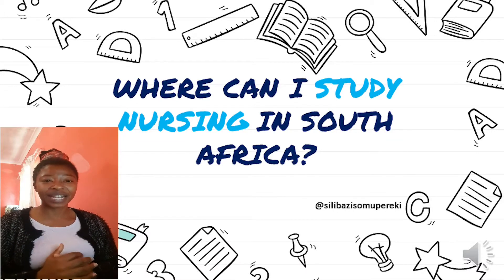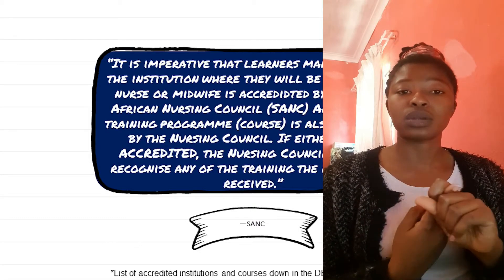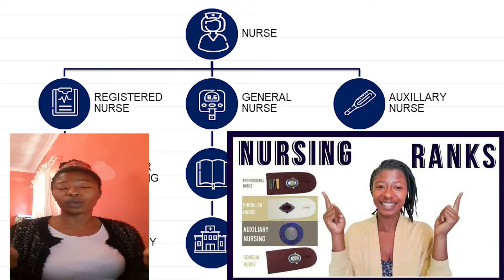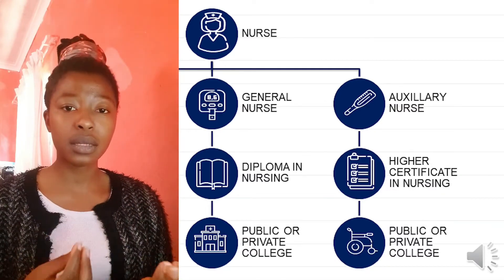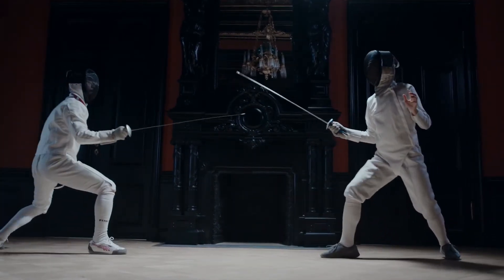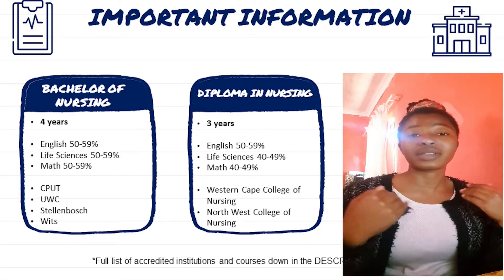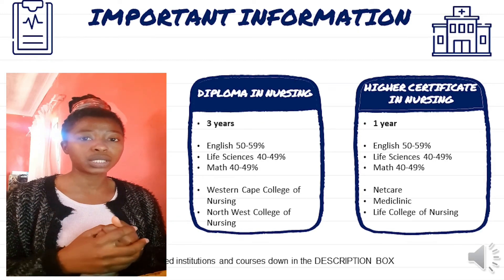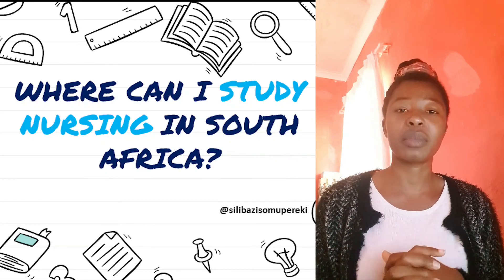WHERE CAN I STUDY NURSING IN SOUTH AFRICA to be a registered, general (staff) or auxillary nurse?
In this video I will be speaking about where you can study the different nursing courses (Bachelor of Nursing, Diploma in Nursing and Higher Certificate in Nursing) in South Africa. I will show you the different paths you need to take to be a registered, general (staff) or auxillary (ENA) nurse.

to check if your course and nursing school is accredited by the South African Nursing Council. Very important!

You can post all your questions down below in the comment section.

I am Silibaziso Mupereki, a third year nursing student in South Africa. On this channel, I will be sharing tips, advice and important need-to-know information regarding University, Nursing School advice and International Student experiences. My main aim is to be your go to girl for all your questions.

The views and opinions expressed on this channel and/or in the videos on this channel are that of myself and not of any educational institution and/or employer but are my personal opinions. The information I present is for general knowledge purposes only. Please note information shared is subject to changing, therefore always look at the date published.